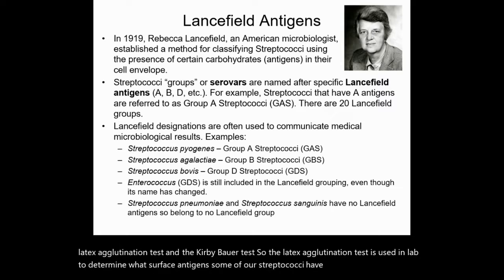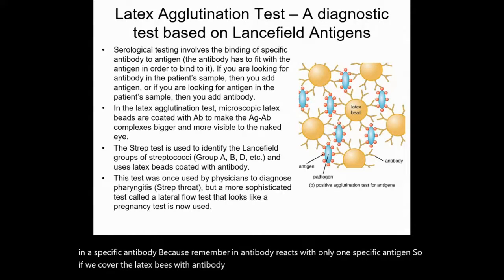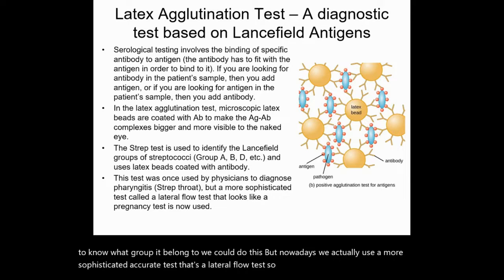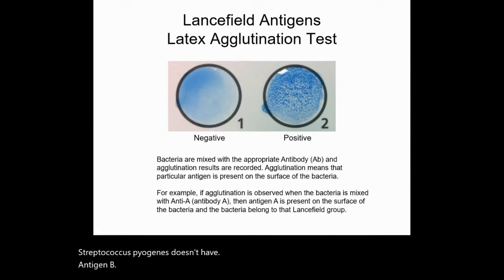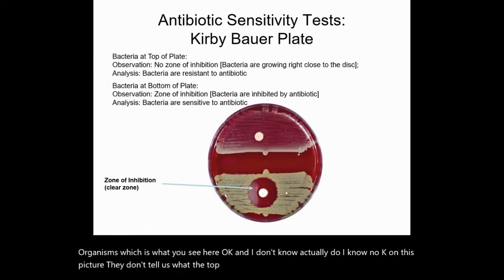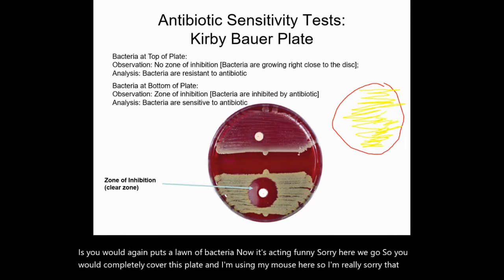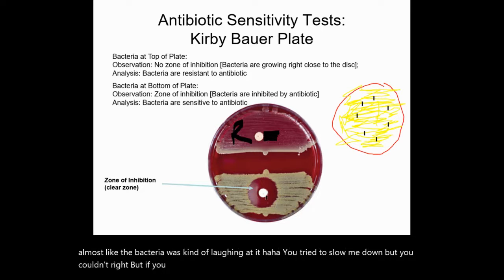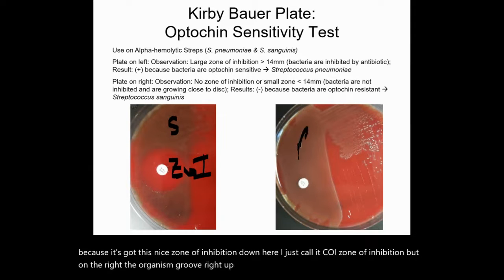Latex Agglutination and Kirby Bauer